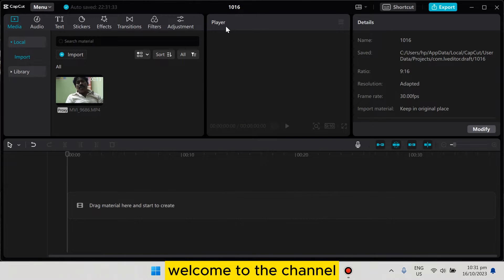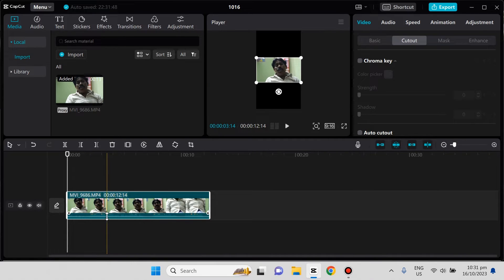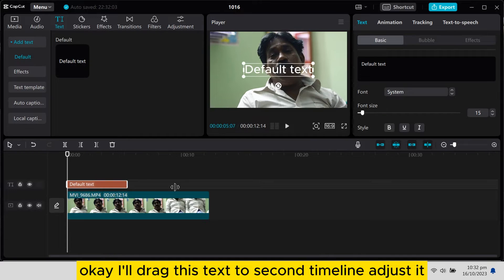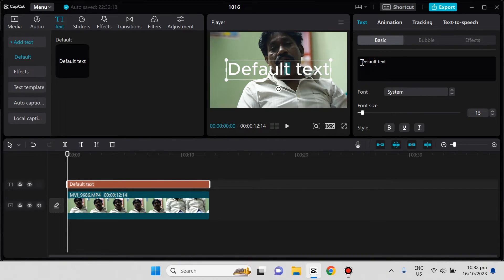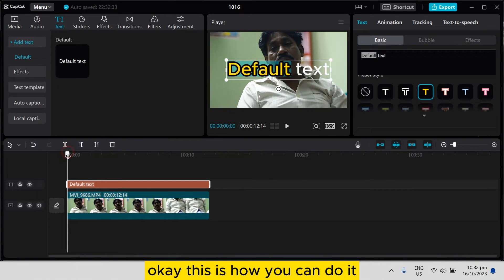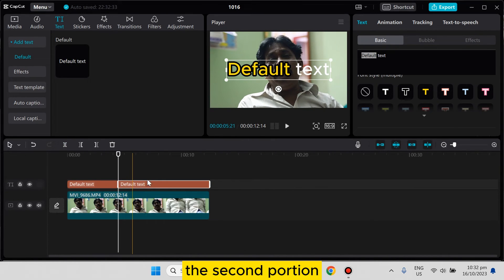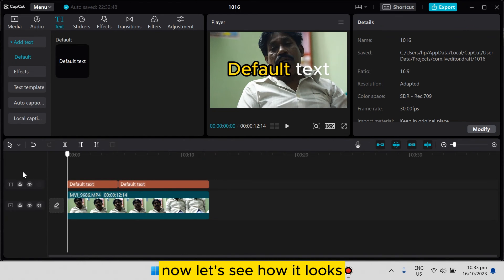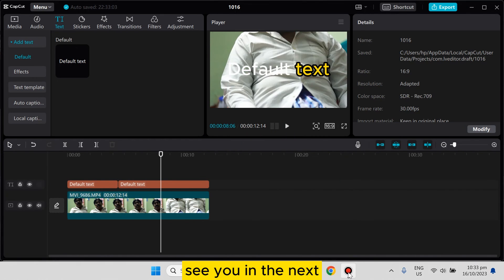How To Highlight Text In Capcut PC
Learn How To Highlight Text In Capcut PC